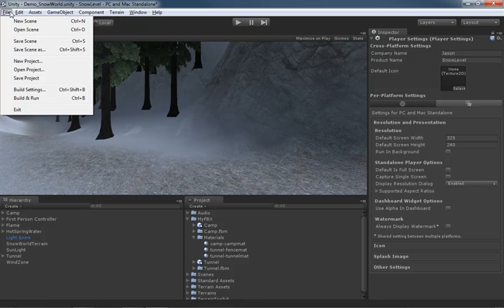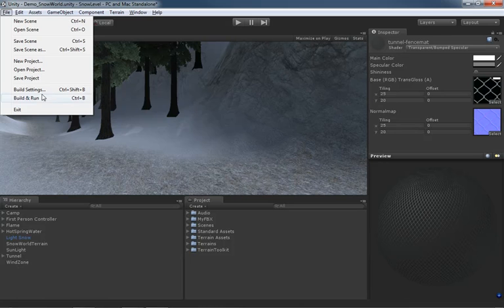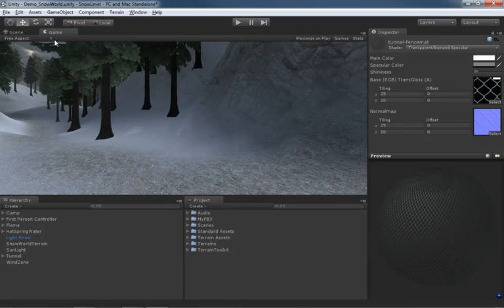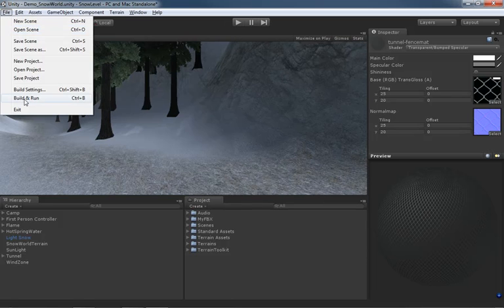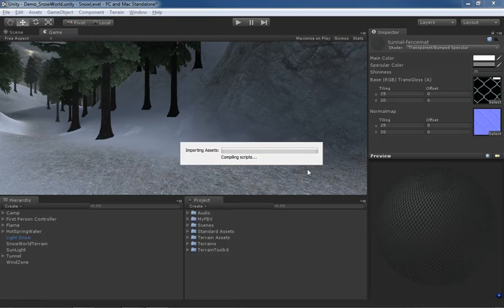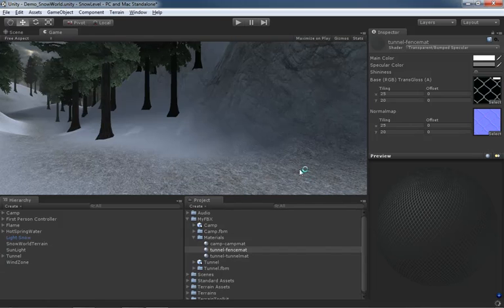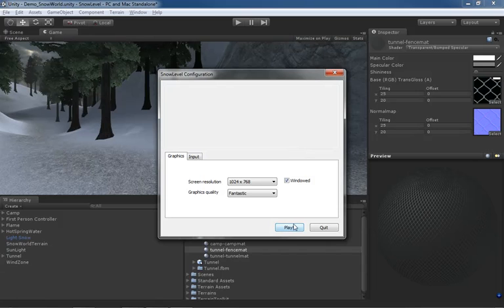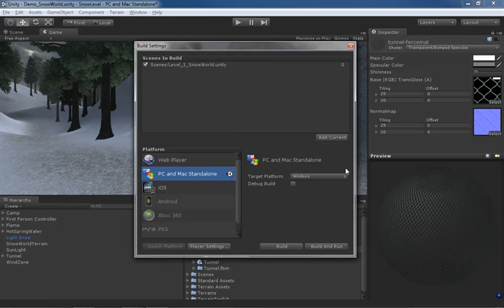Unity UI Part 11: MainMenubar- File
In this video we take a look at the various options that can be found under Unity's file menu.